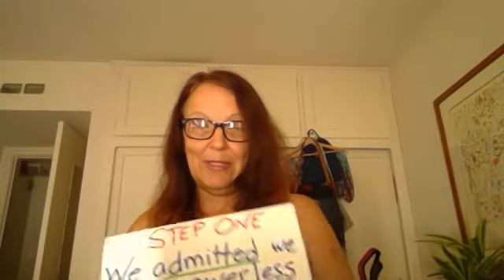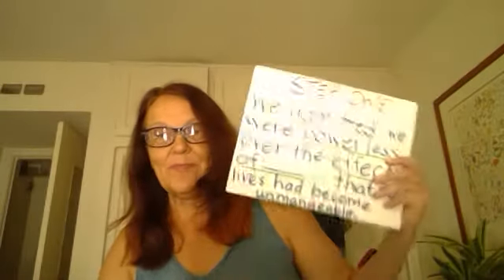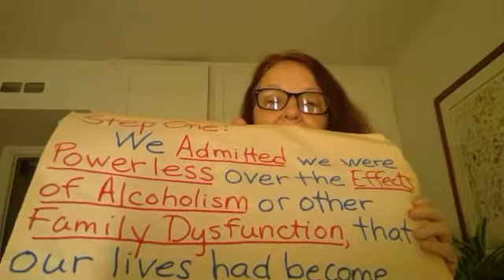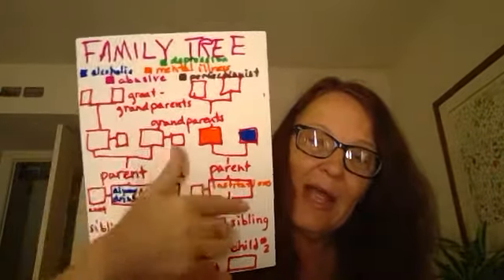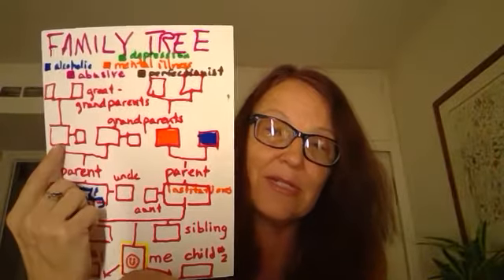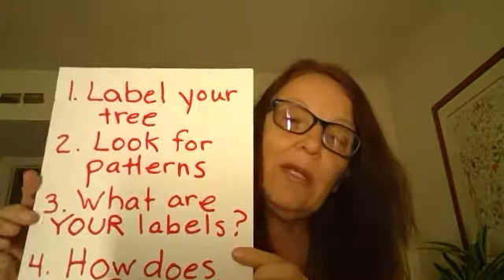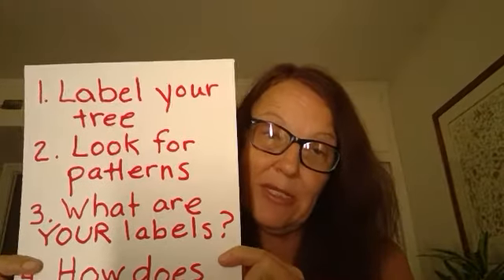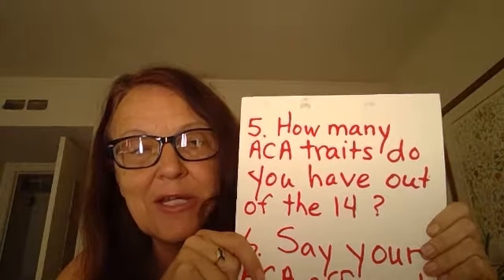Step One Part B: This video continues Step One Part A of the ACA 12 Steps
This lesson involves creating a family tree, labeling it with family dysfunctions or Laundry List traits (Please see previous videos), looking at the patterns of dysfunctions, the labels and messages that parents and family members gave you, and an honest look at your 14 Characteristics of family dysfunction.  In addition you will confront the "family story" that runs parallel to "family reality" and come out of denial and secrecy regarding those stories.  Finally, there is a meditation on Step One that reviews what has been covered and how to forgive ourselves as a result of this work.  I hope this will be useful in your recovery program.